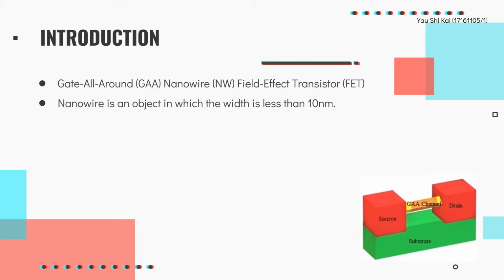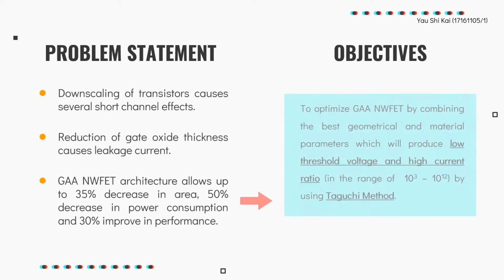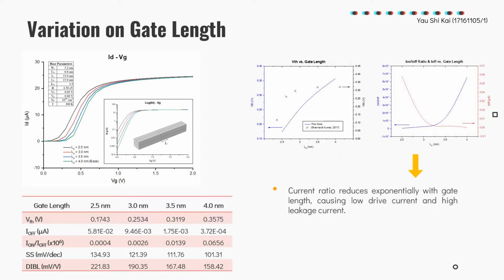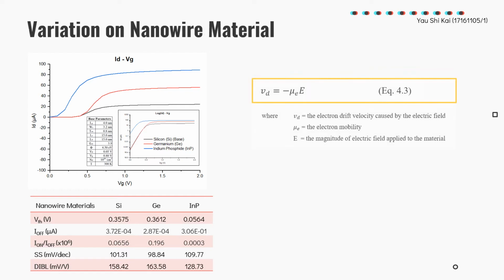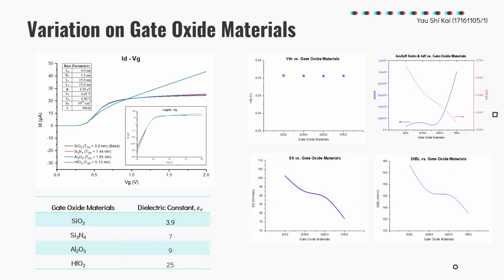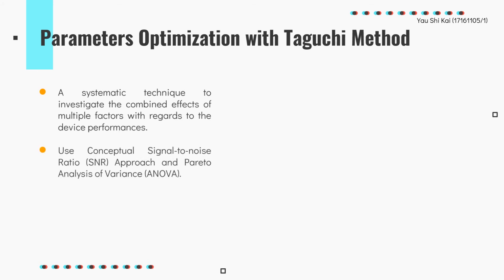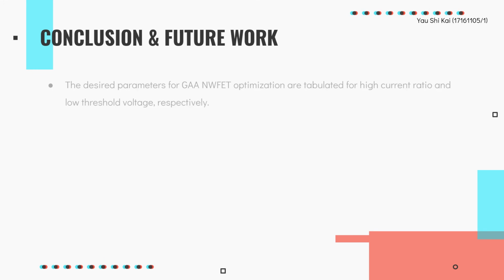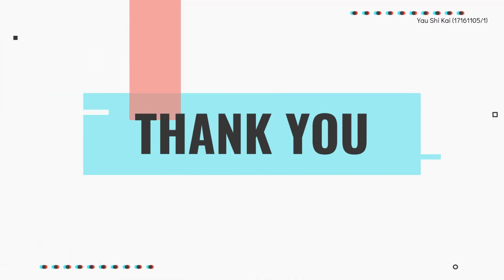Study of Process Parameters and Short Channel Effects in GAA NWFET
By Yau Shi Kai (FYP Student) and Dr. Sharifah Fatmadiana Bt Wan Muhammad Hatta (FYP Supervisor) from University of Malaya, Kuala Lumpur, Malaysia.